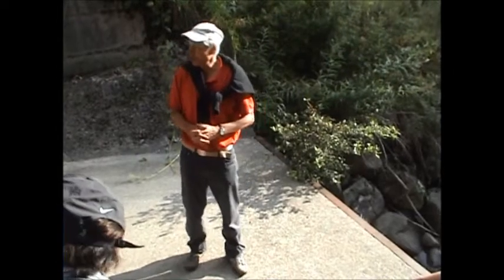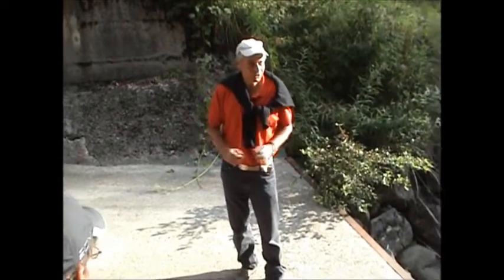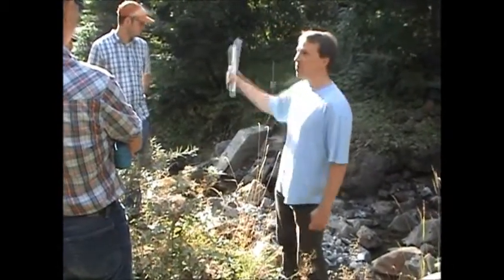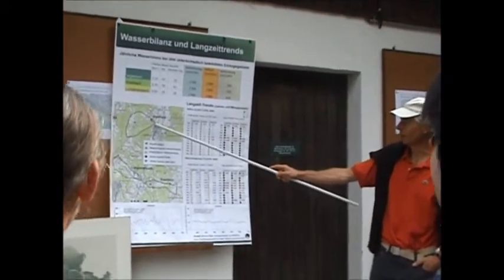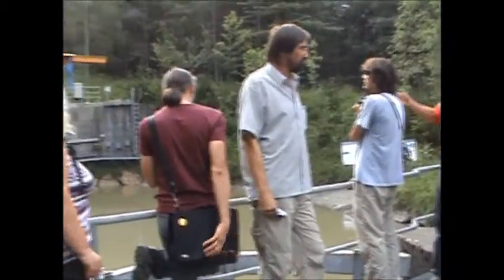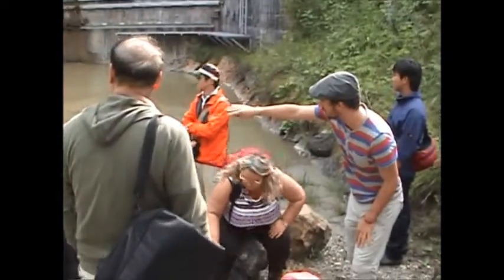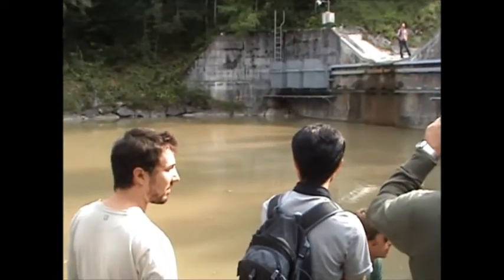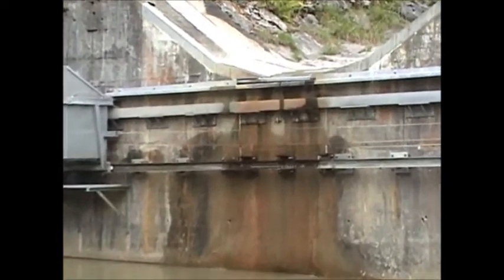1st: Field trip: Bedload monitoring. Vogelbach & Erlenbach, Schwyz.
International workshop of acoustic and seismic monitoring of bedload and mass movements.